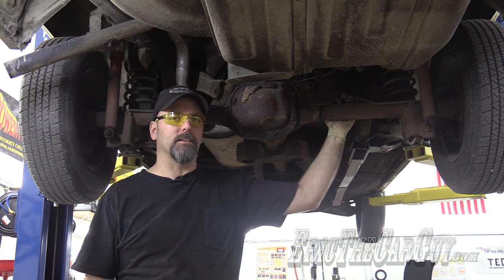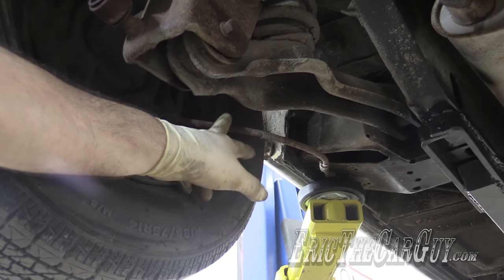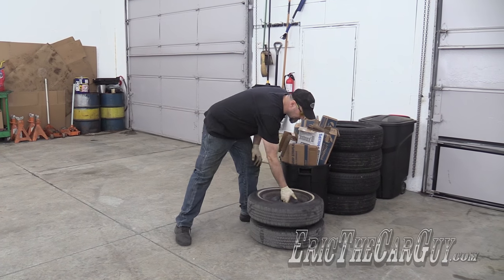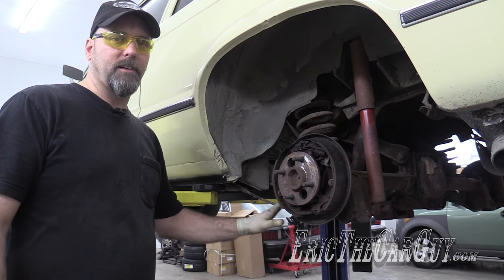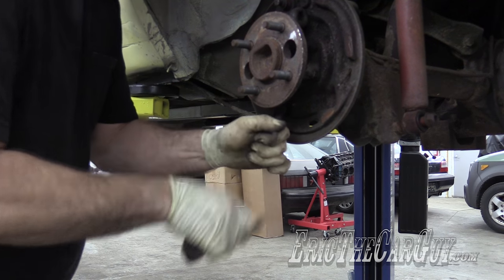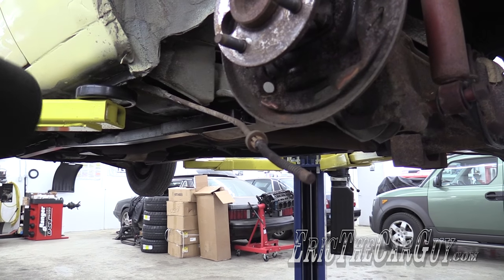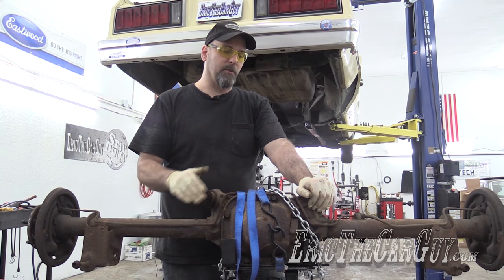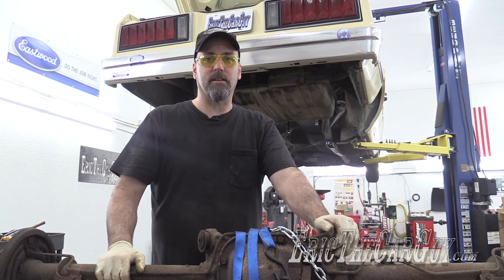Removing the Old Fairmont Differential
In order to make room for my freshly rebuild 8.8, I needed to remove the old differential from my 1979 Ford Fairmont. If you need to remove a differential from a Fox Body Ford, this is the video for you. I cover all the steps needed to remove a differential from a Ford Fox Body in this video.

Be thankful you can't smell what I smell in this video. It's gross.

You can also use a floor jack and some jack stands to do this work. Just be sure to lift and support the vehicle properly.

Tools

Stay Dirty

ETCG